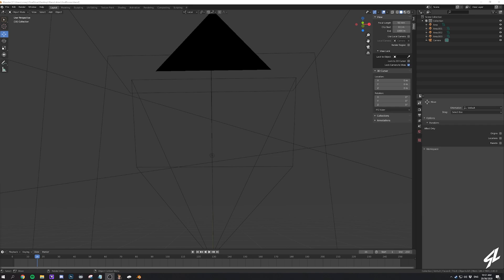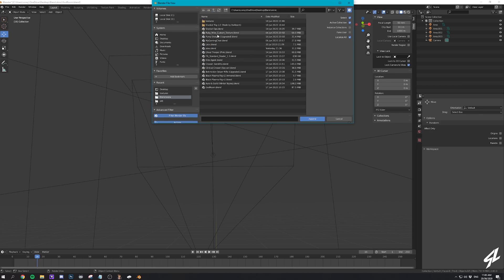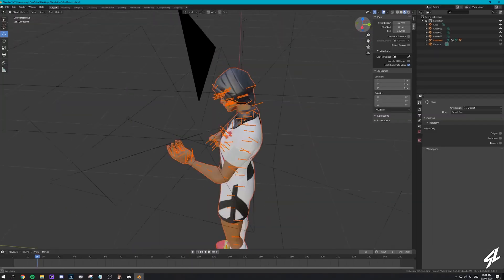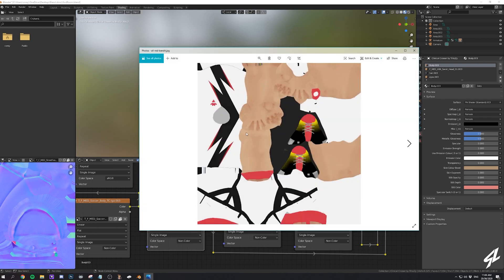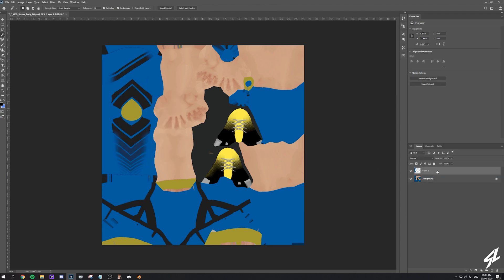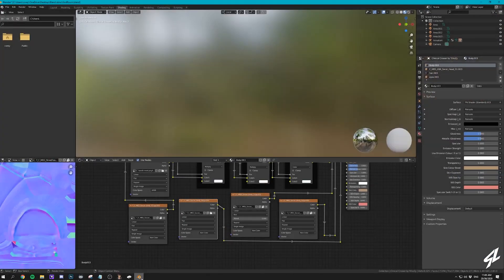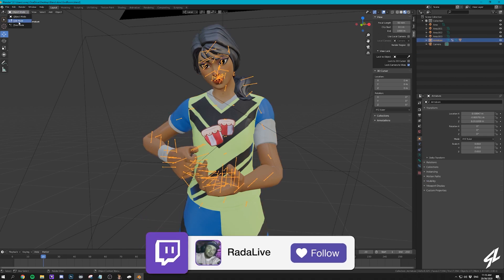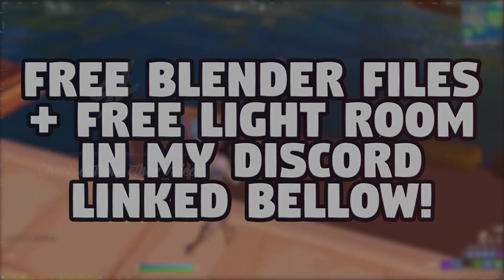HOW TO MAKE A CUSTOM FORTNITE SKIN! BLENDER + PHOTOSHOP TUTORIAL! Free Models!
MAKING A CUSTOM FORTNITE SKIN! BLENDER + PHOTOSHOP TUTORIAL! Free Models

hey peeps! In this video i go over a basic yet in depth tutorial on how to make your own custom fortnite skin for your YouTube thumbnails and art work!

There is also a couple free 3D models that you can download in my discord! link down bellow!

Yo can put anything you would like on the skins and edit and move them around as you please!
this process is done using blender and Photoshop!

Blender allows you to move your character around and pose it in unique potions for your fortnite YouTube thumbnails!

While Photoshop allows you to add color, team logos and more to the piece.

Thankyou Guys so much For watching the video!

★  Follow Me  ★

Fortnite blender, Fortnite, Fortnite custom blender, Fortnite blender skins, blender tutorials, Fortnite blender tutorial